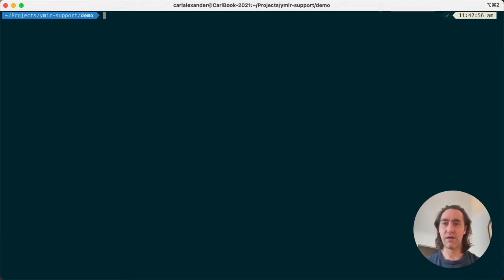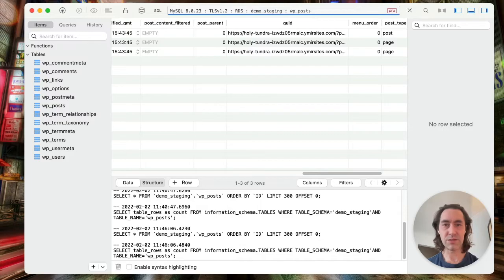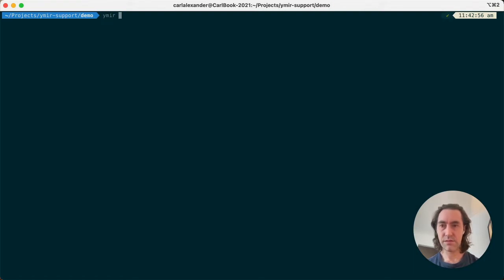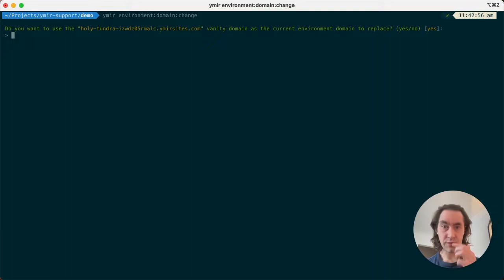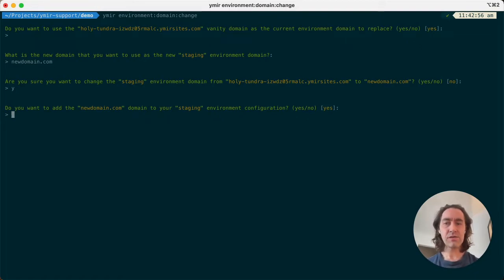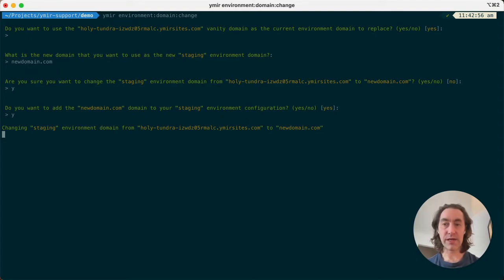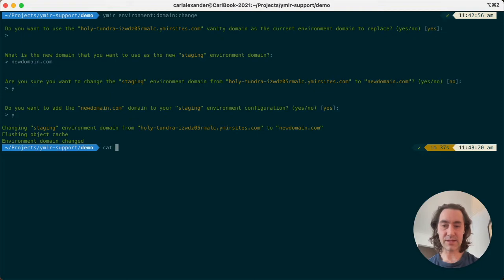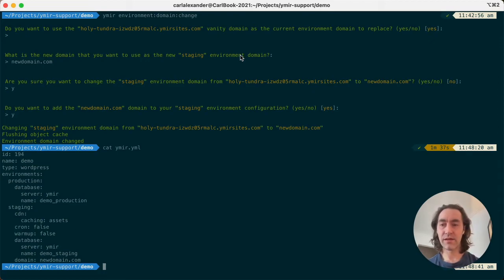Command for changing an environment domain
00:00 - Introduction
00:50 - Show initial database state
01:04 - Walking through the command wizard
03:26 - Show project state after command
03:50 - Closing thoughts